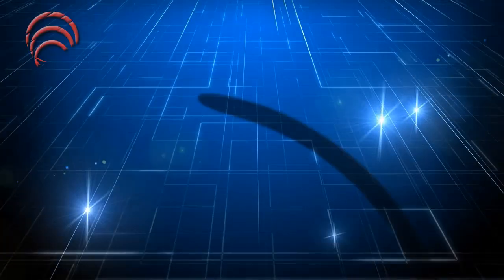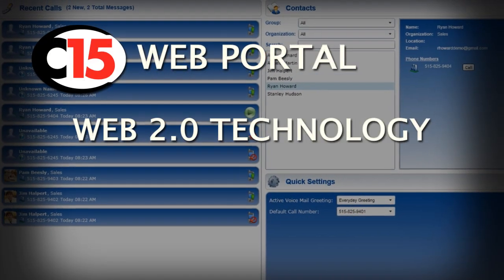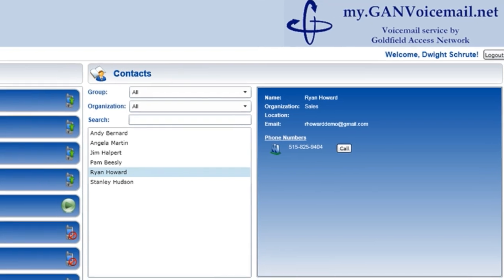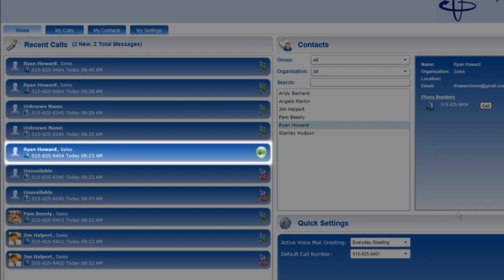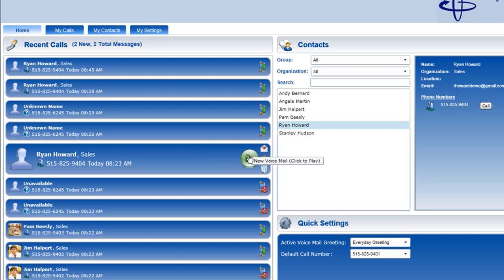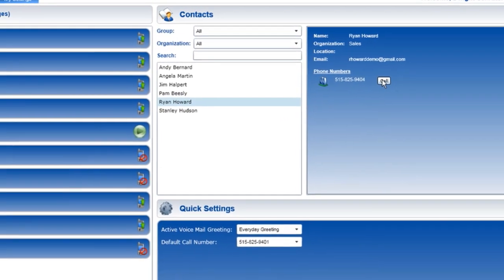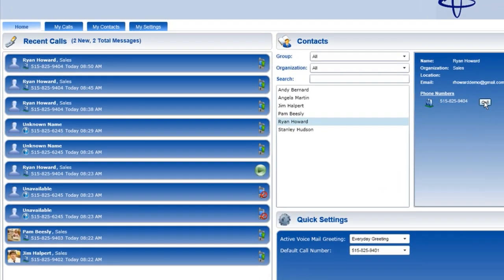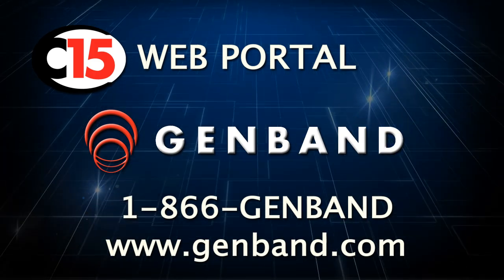C15 Call Session Controller Webportal Demo Part One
The GENBAND C15 compact softswitch is a second-generation Carrier VoIP softswitch that provides a powerful platform for IP communication services while continuing to meet subscriber demand for traditional voice services. This IMS-ready softswitch is ideally suited for small and medium-sized service providers. It offers the full range of legacy network interfaces and regulatory features needed in today's network operations environment. Service providers who use existing GENBAND DMS-10 and DMS-100 equipment, or DCO and EWSD solutions, will benefit from the C15's easy migration and reuse of legacy line equipment.

The C15 service architecture incorporates a SIP proxy server and a back-to-back user agent. A convenient Graphical User Interface allows quick and easy provisioning, while a robust Web-based portal allows subscriber self-care and advanced voice application control. The C15 features integrated voice mail, multi-port conference capabilities and AMA collection. Other features include SS7 A link concentration, AIN 0.1, E911, CALEA surveillance and call logging.